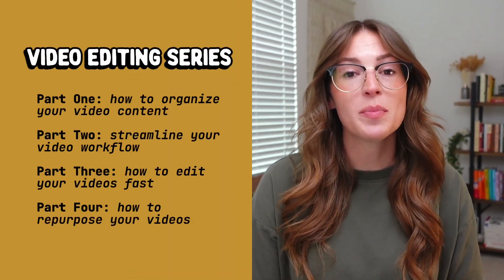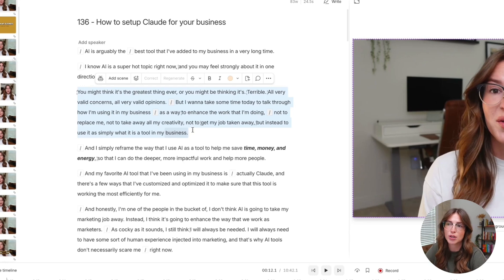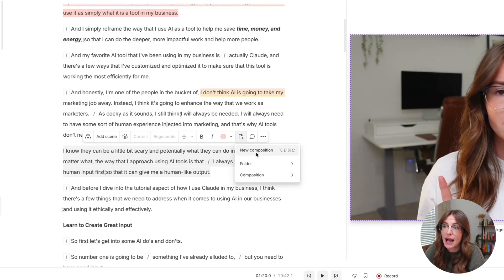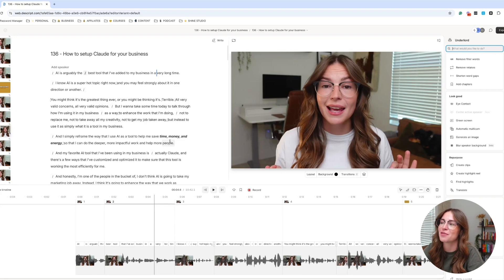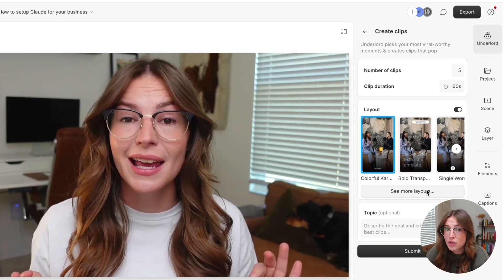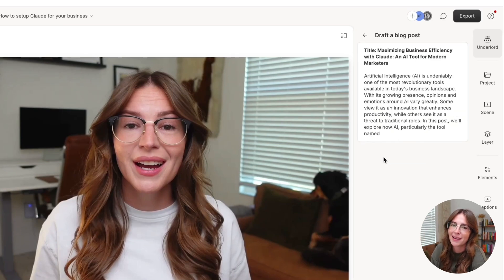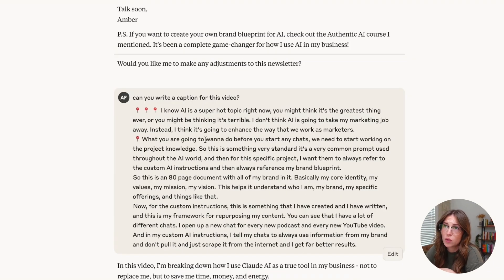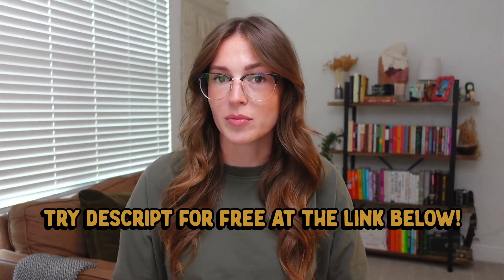How to Repurpose Your Video Content (Descript Video Editing System Part Four)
Tired of creating video content that gets used only once? In this tutorial, I'm breaking down how to repurpose a single long-form video into multiple pieces of content across different platforms. Using Descript's powerful AI tools, I'll show you how to stretch the life of your video marketing efforts without spending hours creating content from scratch.

If you missed Part 3 on how to edit your videos SUPER fast in Descript, make sure to check it out

Whether you're a small business owner, content creator, or marketer, this video will change the way you approach video content. You’ll learn practical strategies for:

- Manually identifying repurposing opportunities
- Using AI to generate clips, highlights, and social posts
- Exporting transcripts for further content creation
- Stretching the lifespan of your video content

𝗧𝗜𝗠𝗘 𝗦𝗧𝗔𝗠𝗣𝗦 ⏰
00:00 - How to Repurpose Your Video Content
01:08 - Manually Repurposing
04:06 - Underlord Repurposing
07:02 - Exporting the Transcript

𝗔𝗕𝗢𝗨𝗧 𝗠𝗘 👩‍💻
Hey, I am Amber! What you will find here on this channel is everything you need to know about creating a content strategy for your small business. I really focus in on how to create workflows, processes, and systems to keep your content creation process organized and seamless. It’s time to get rid of of the content chaos!